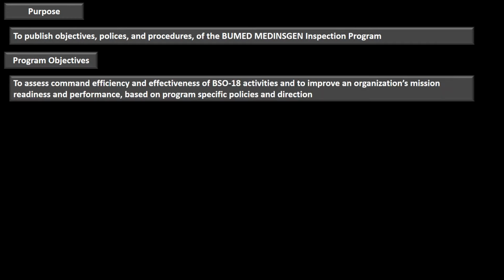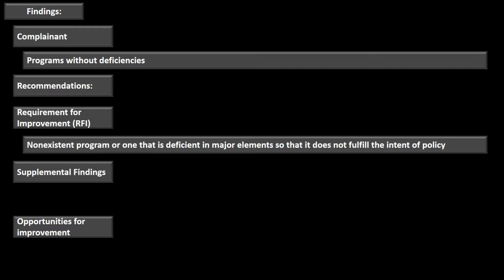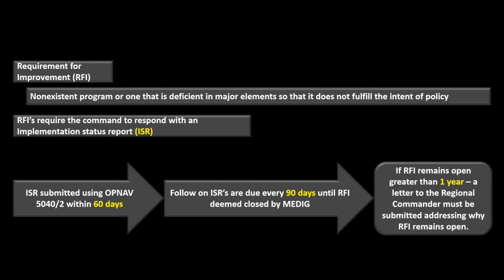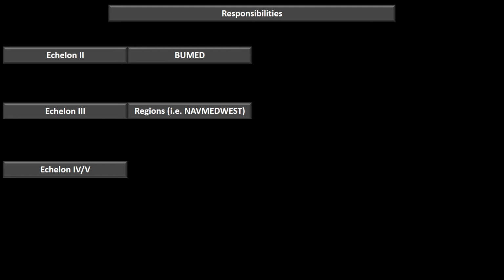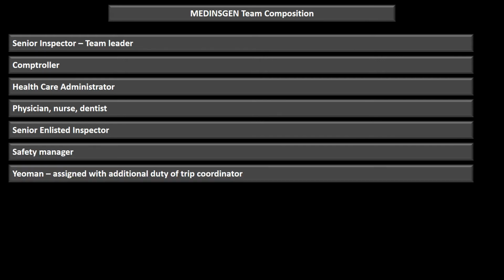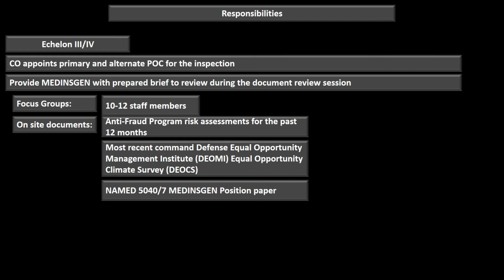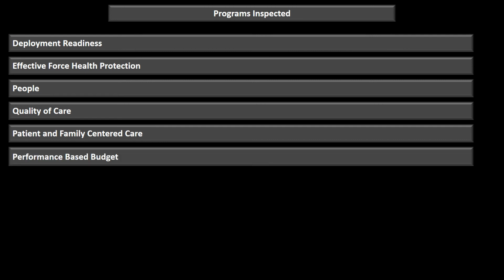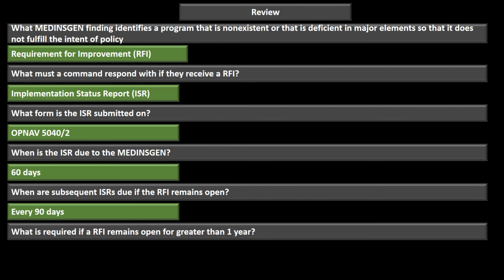BUMEDINST 5040 2C MEDIG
Quick Presentation on MEDINSGEN Inspection program - BUMEDINST 5040.2C